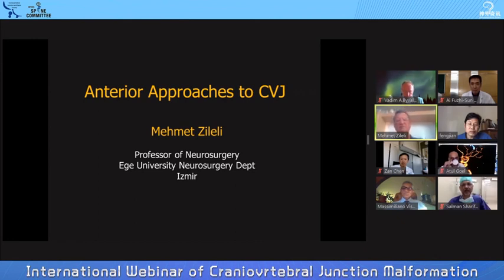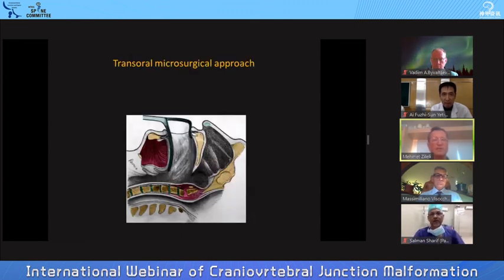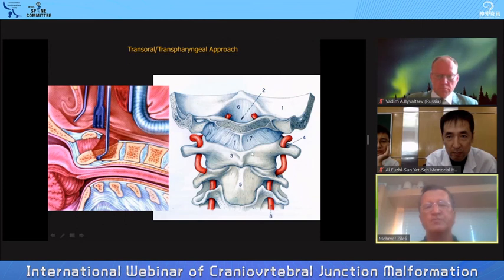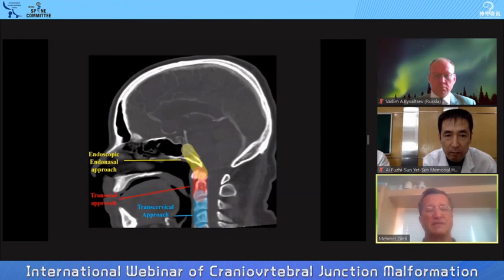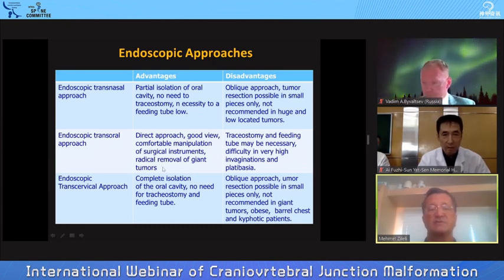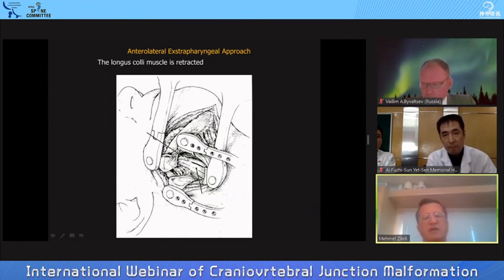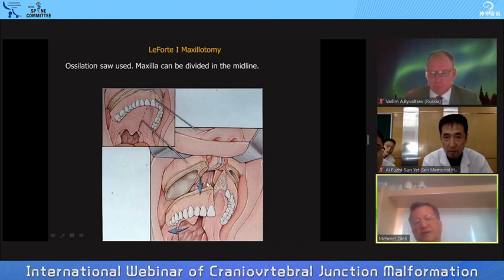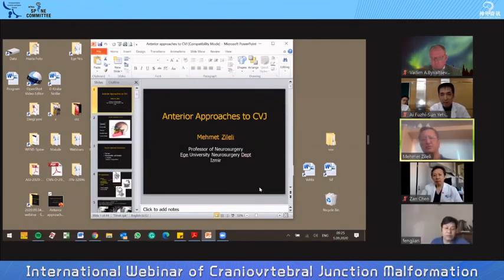WFNS Spine Committee Symposia: Anterior approaches to craniocervical junction: Mehmet Zileli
Virtual Symposia: WFNS Spine Committee and Craniocervical Junction and Spine Society
Mehmet Zileli: Anterior approaches to craniocervical junction
September 5, 2020
Moderators: Mehmet Zileli, Atul Goel, Fengzeng Jian